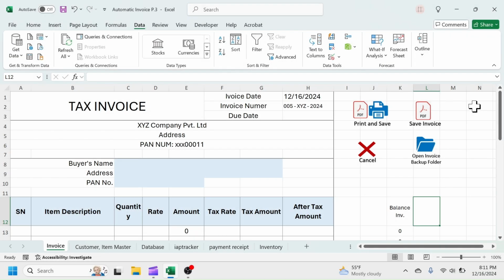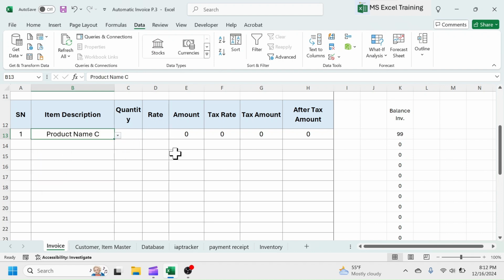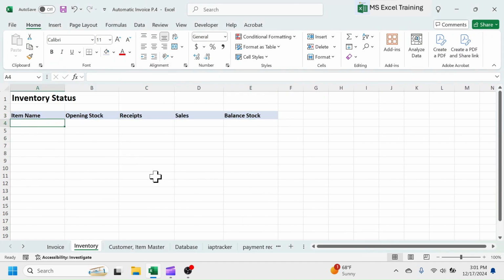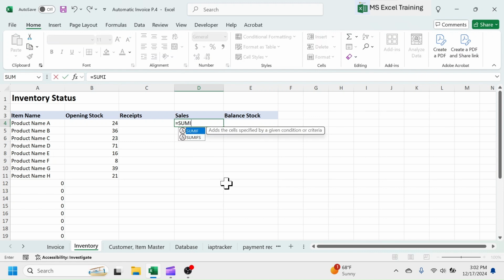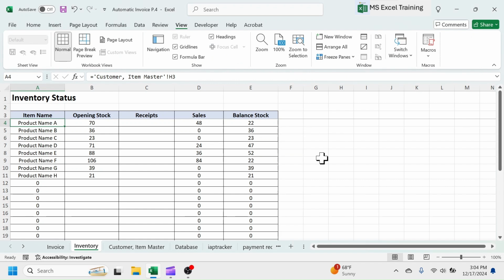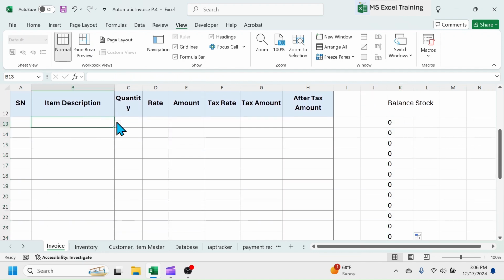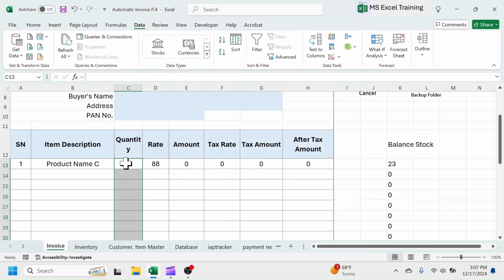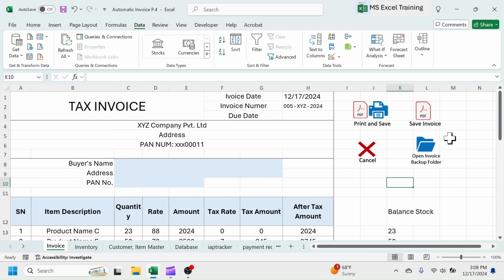Automatic Invoice in Excel (Part 4) | Link Invoice to Inventory Sheet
In this part 4 video of Automatic Invoice in Excel, you will learn how to link the invoice sheet to inventory tracker sheet and display real time notification on stock availability status by validating the quantity column of invoice with the stock balance.